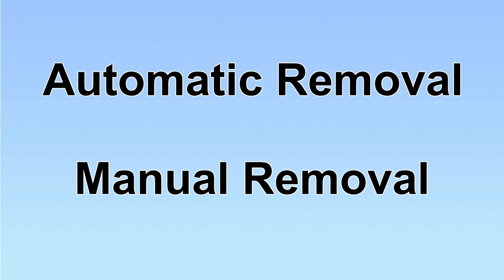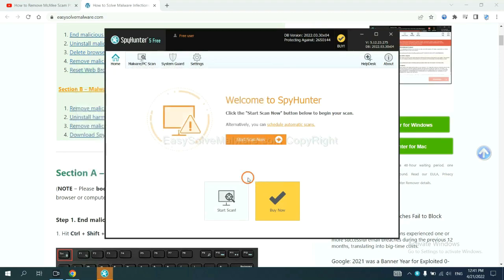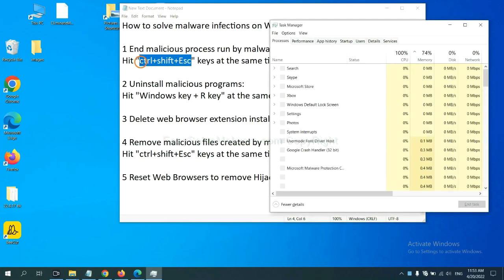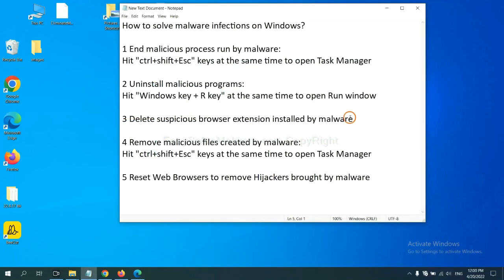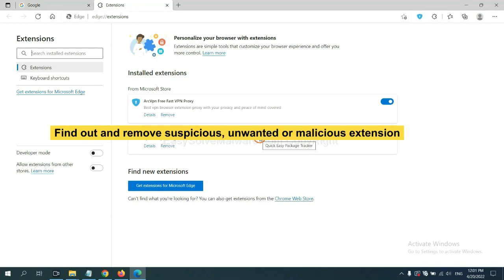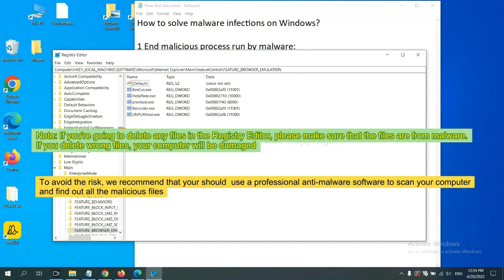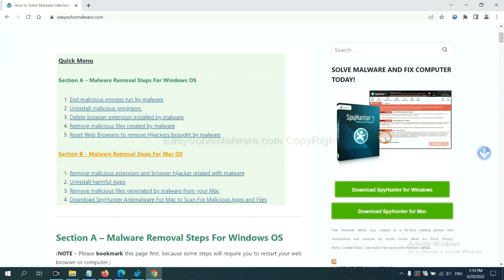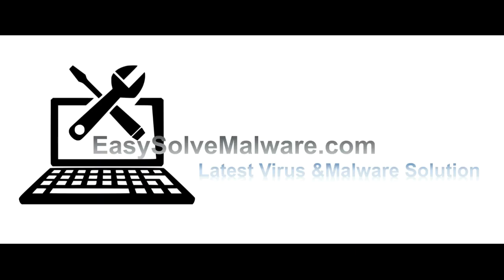Psoufauh.com Phishing Pop-up Ads (Removal Guide)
This video will show you how to remove Psoufauh.com Phishing Pop-up.